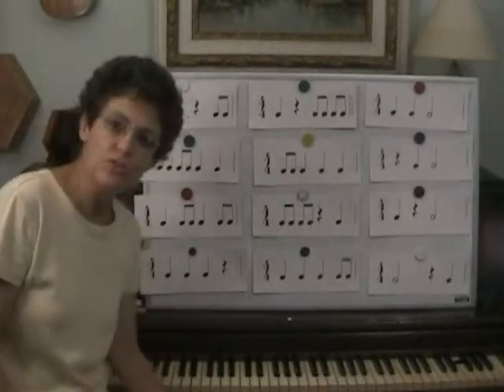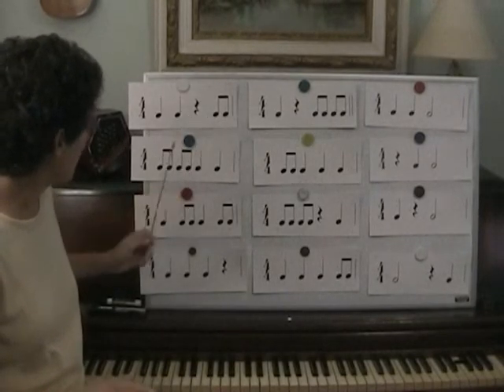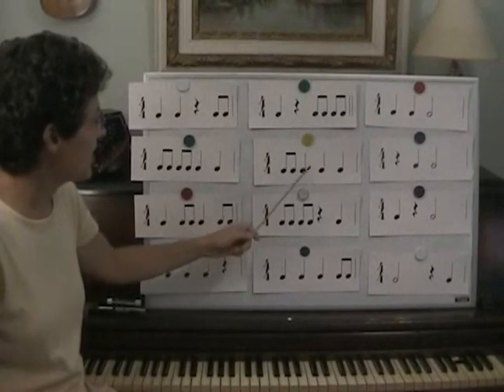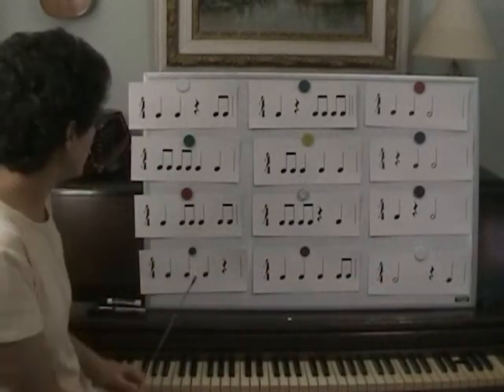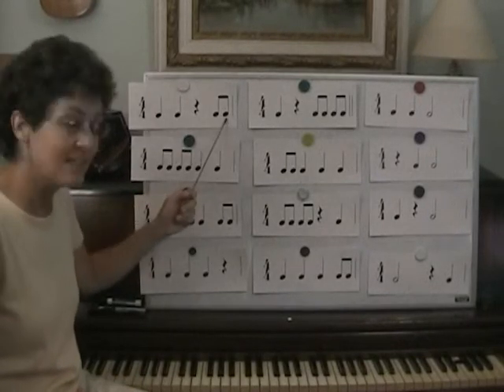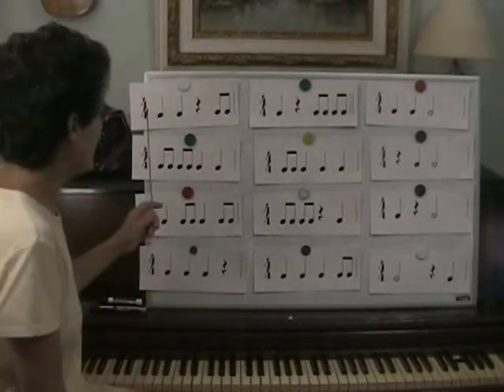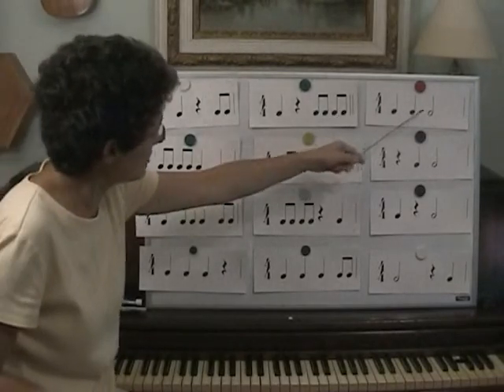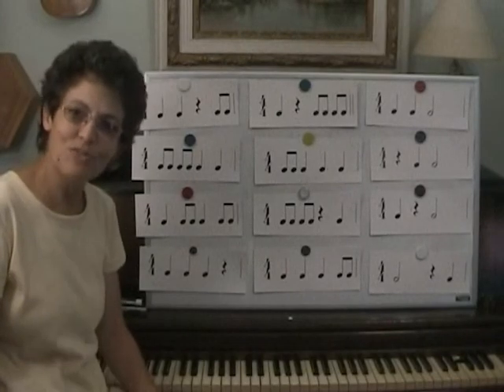124 - practicing rhythms in 4 4 time with quarter, eighth and half notes and rests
This lesson gives you practice with rhythms in 4/4 time.  The rhythms incude quarter notes and rests, eighth notes and half notes. I use a movable "do" system where "do" becomes the tonic note in major keys.